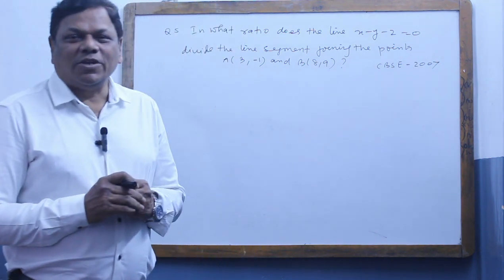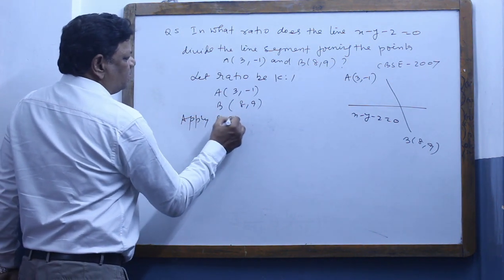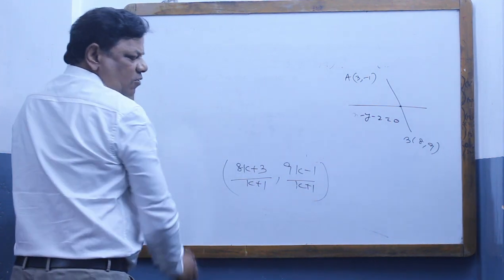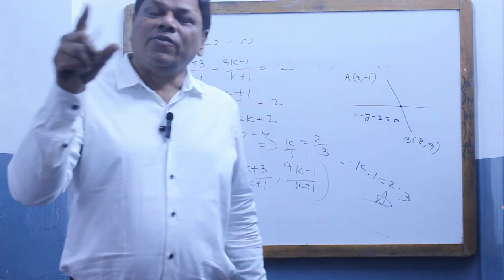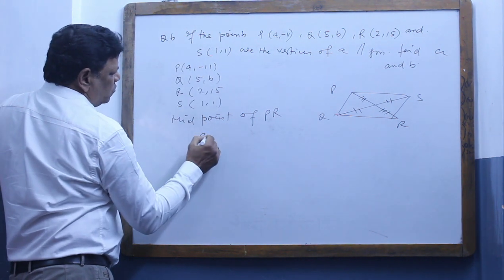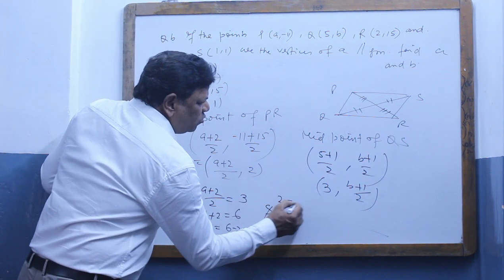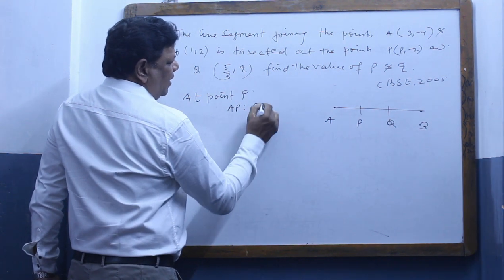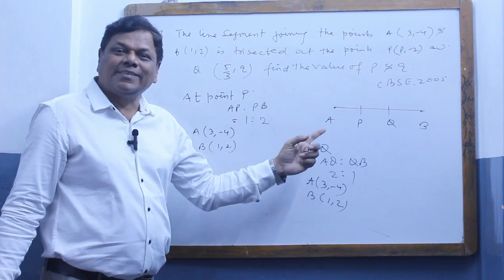Maths Class For Class X | Co-Ordinates Geometry Problems 7 | ST. FLORENCE SCHOOL | CBSE & ICSE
Hey Students here is a Maths Class For Class X Co-Ordinates Geometry Problems Of Section Formula 7 |more videos on this topic will be uploaded to this channel . Follow our Facebook page and our website and join our telegram channel .